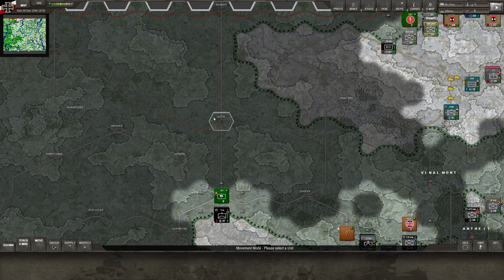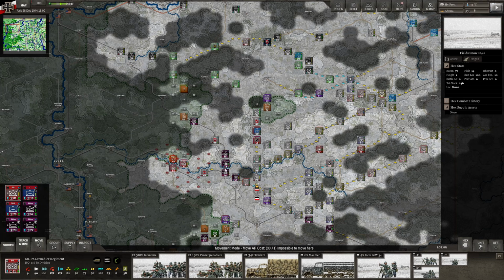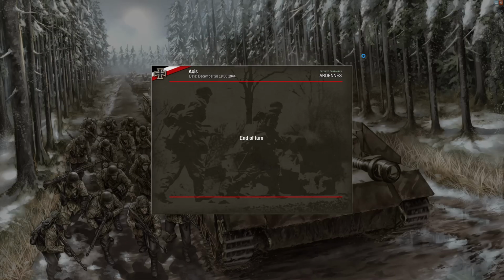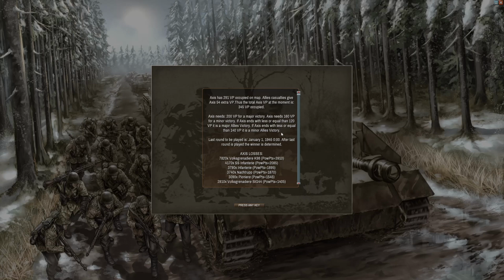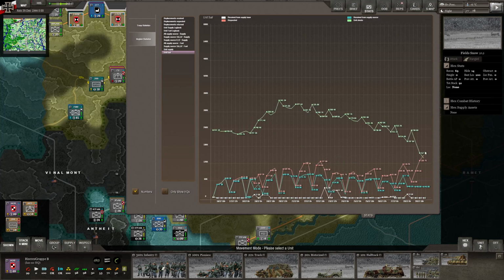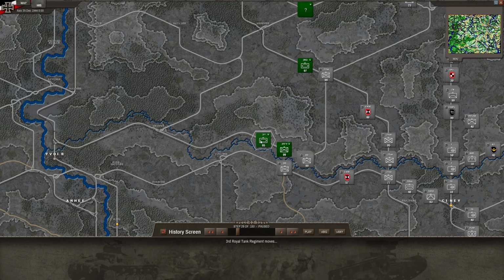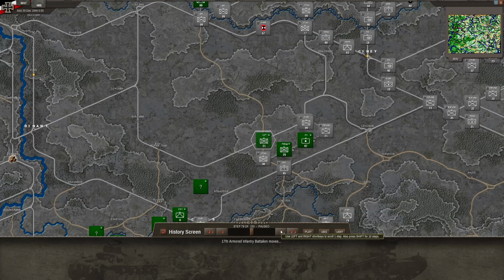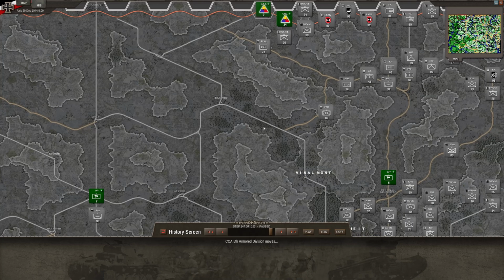Decisive Campaigns - Ardennes Offensive | Wacht Am Rhein - 28 Dec 1944 - Turn 51 - Part 2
Enemy movement during the evening of 28 Dec 1944.

Game name: Decisive Campaigns - Ardennes Offensive
Developer: VR Designs
Release Date: Nov 18, 2021
Language: English
Genre: Strategic
Timeline: World War II
Theatre: Western Europe
Version: 1.06.00

Timestamps:
00:00:00 Intro - Strategic overview
00:09:40 Action - Enemy movement
00:14:15 Weather and VPs
00:16:01 Cards and Stats
00:21:41 Analysing enemy movement
00:37:15 Looking at present situation
00:42:02 Outro